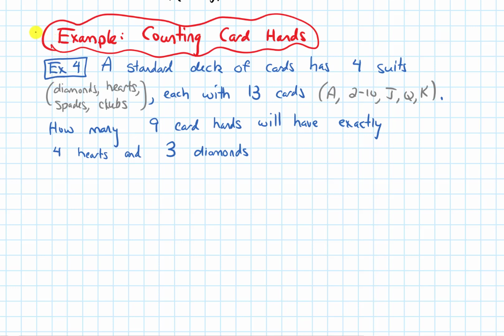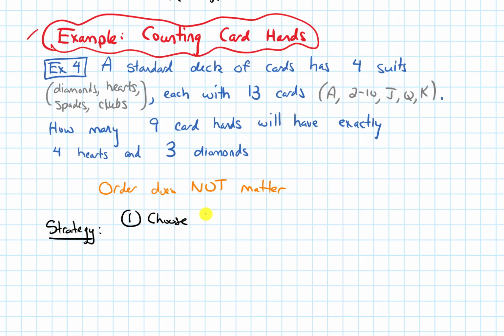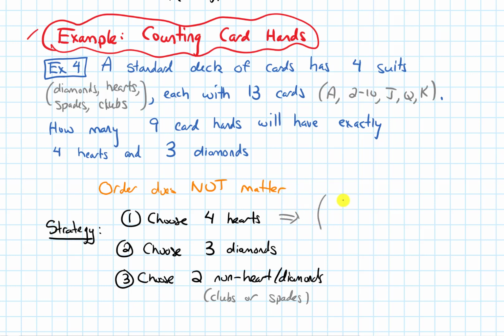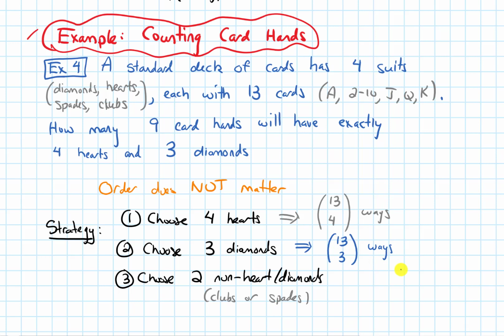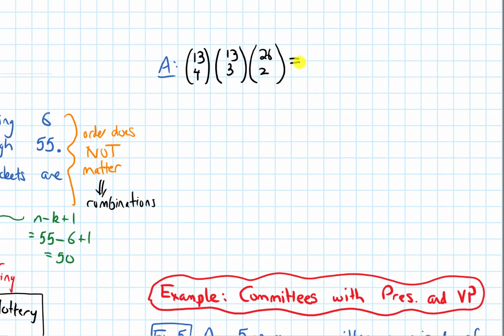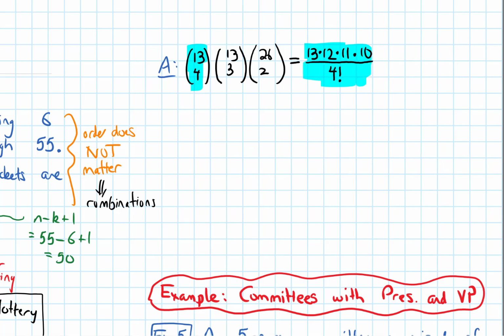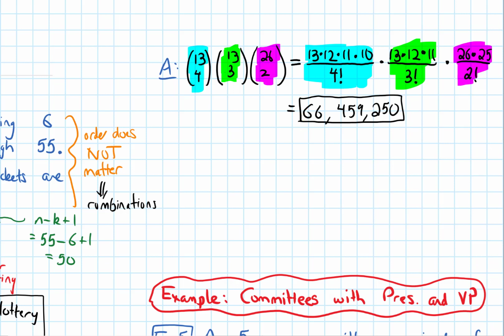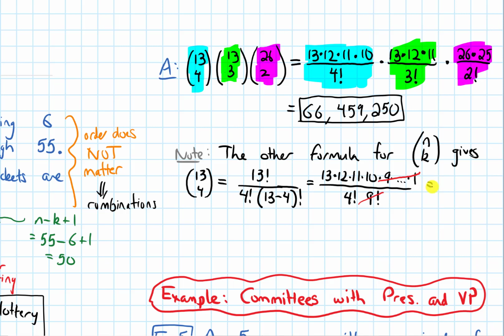2.3 Combinations | Video 4--Counting Card Hands | Finite Mathematics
Solve an example in which we count the number of 9-card hands that have exactly 4 hearts and 3 diamonds.